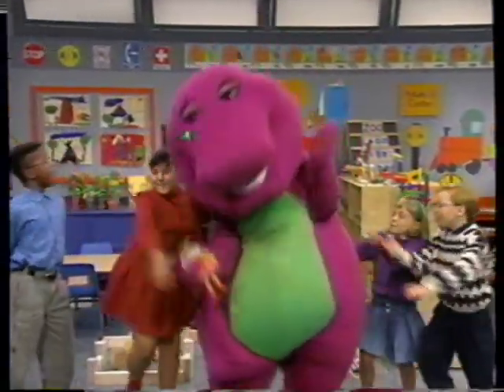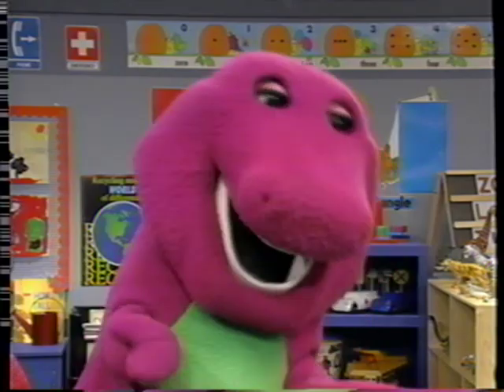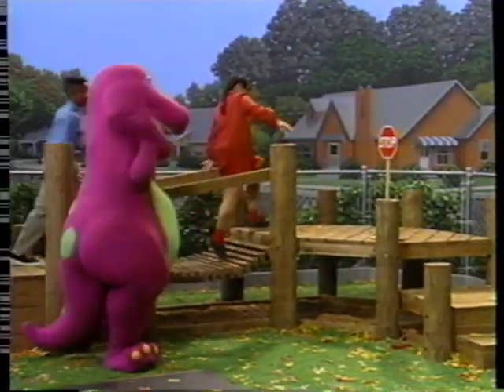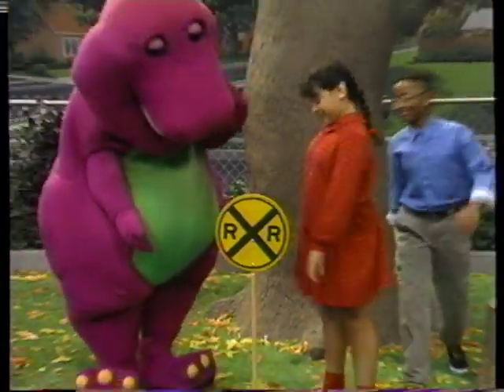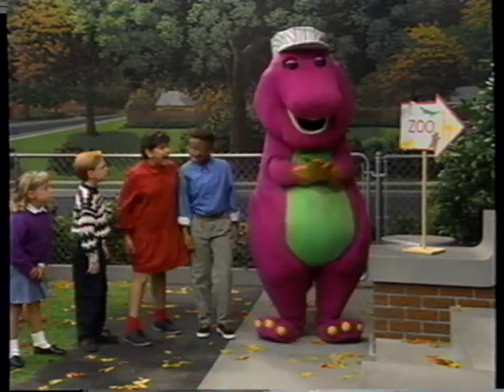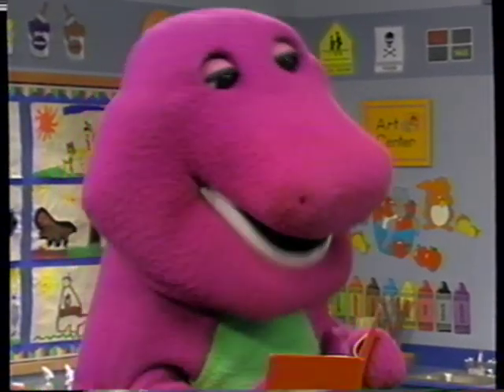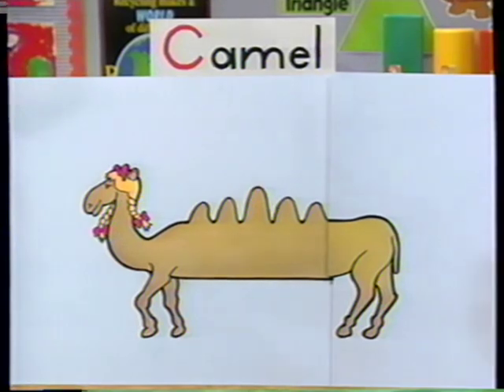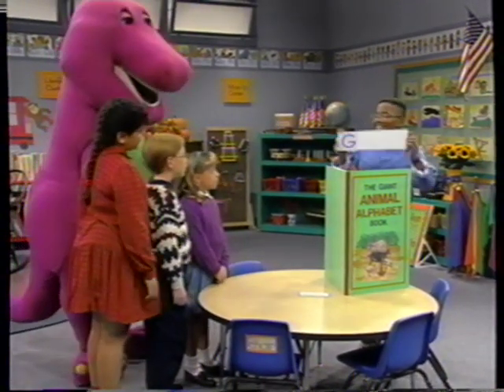Barney’s Alphabet Zoo (VHS Capture)